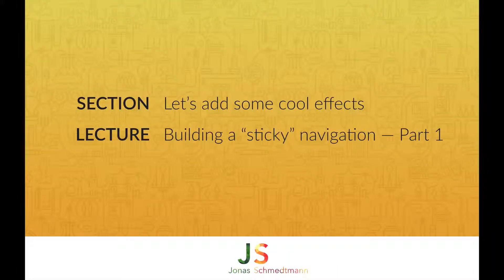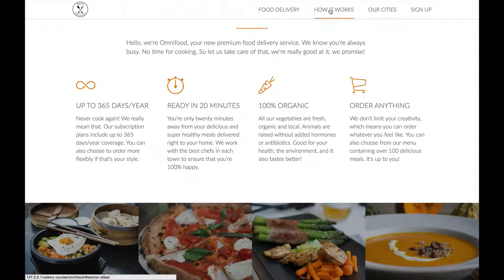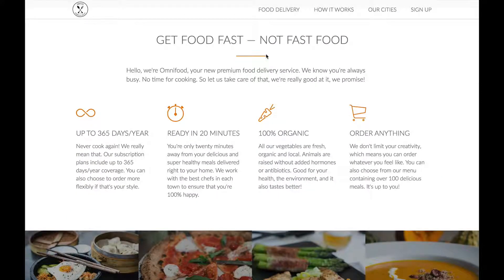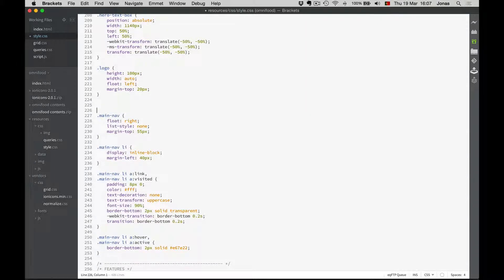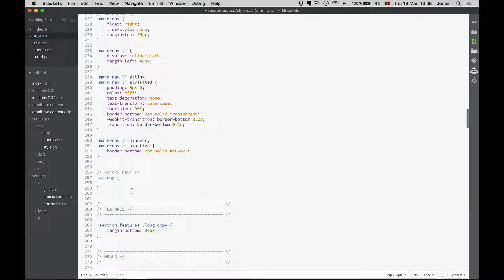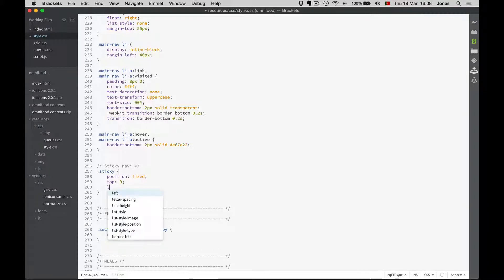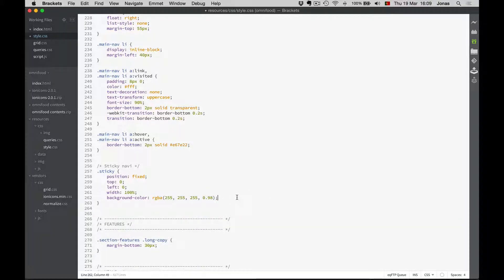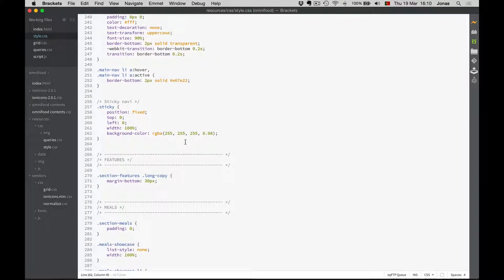Web Design Tutorial for Beginners: Design and Develop Websites with HTML5 and CSS3 - FREE Preview 09